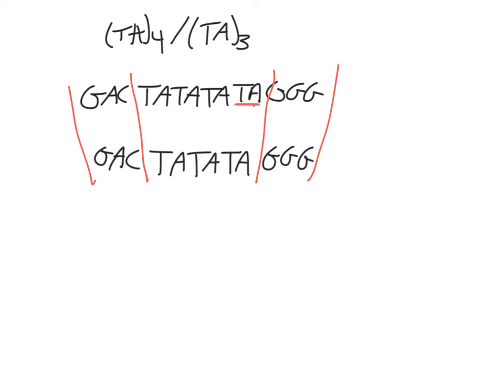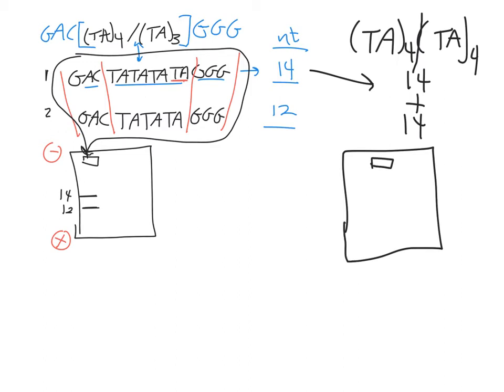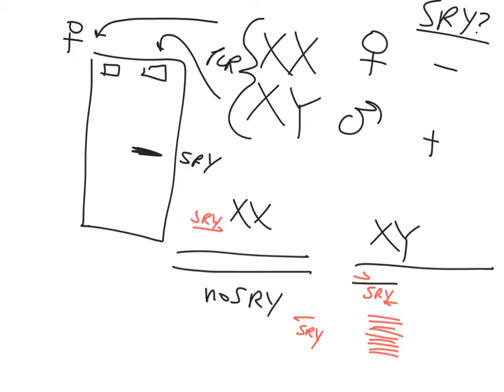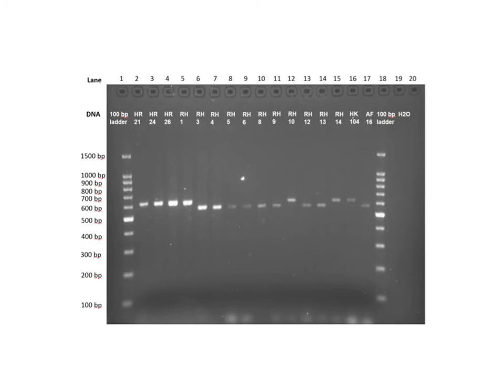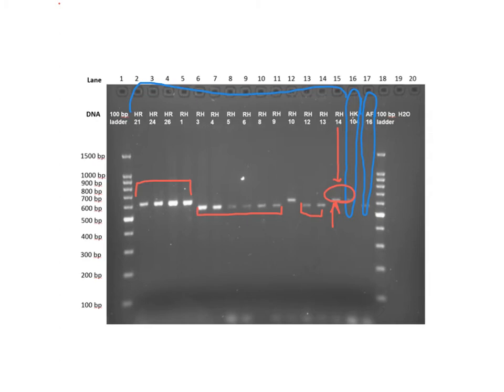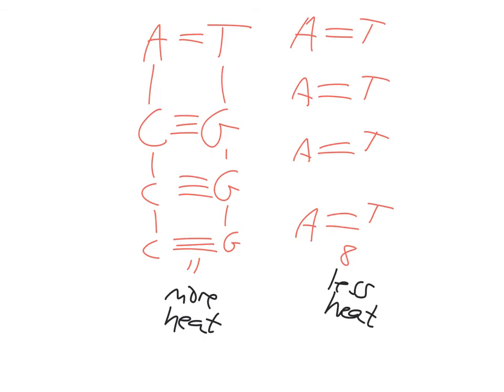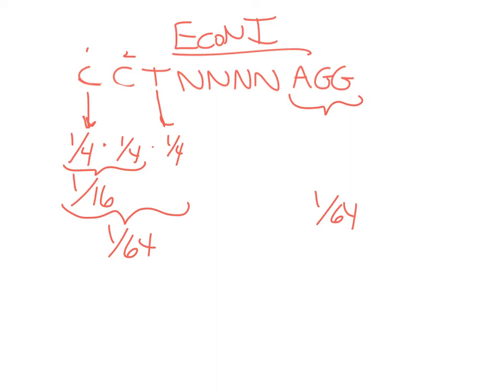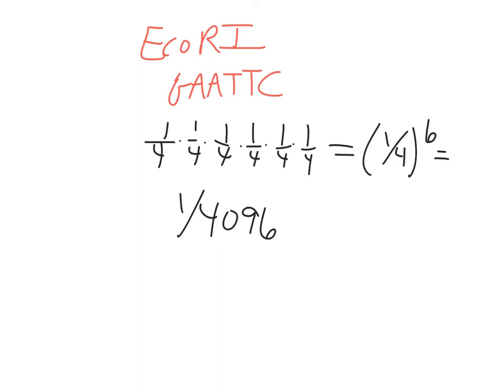170206 BIOL 102 office hour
00:00 Microsatellite repeats and analysis by agarose gel electrophoresis
08:22 Using PCR to distinguish presence/absence of a gene from DNA samples (also discussion about human sex determination and the SRY gene)
17:20 Example of a real PCR gel image, and its interpretation
21:30 Mock Exam Question 6
24:21 Nucleotide composition effect on melting temperature (denaturation)
27:10 About chromosome nomenclature (no video - just audio)
29:04 Calculating frequency of specific DNA sequences on a chromosome